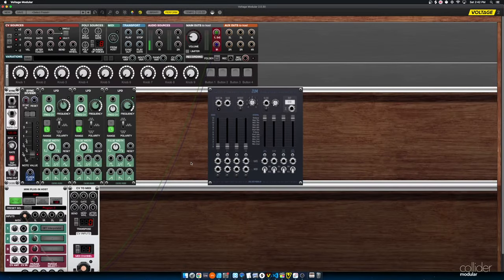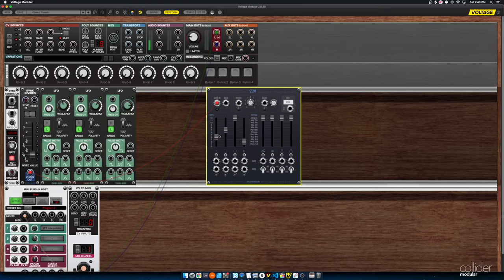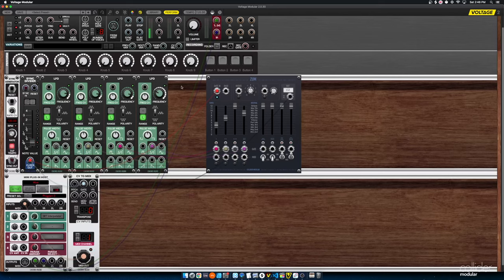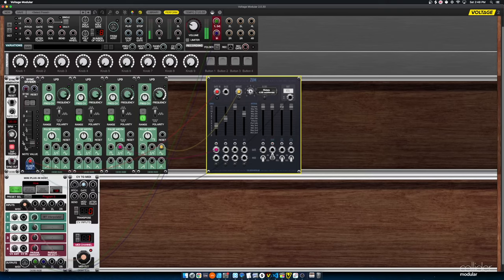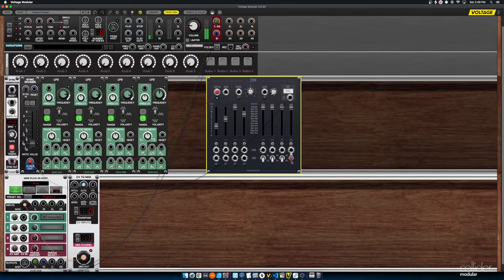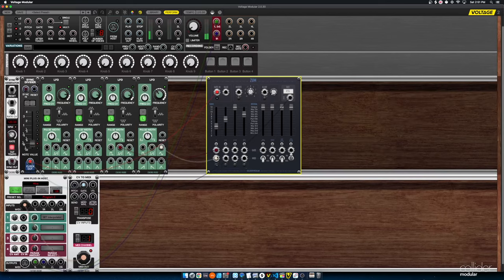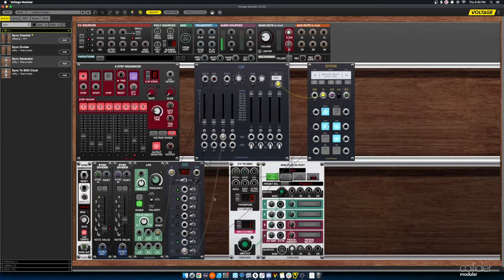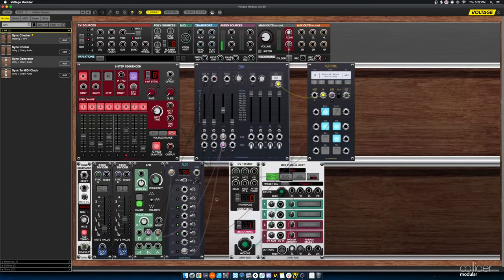Collider Modular - Zum Video Manual (for Voltage Modular)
Zum is a pitch summator for non-linear sequencing.

0:00 Intro
0:18 Required inputs
0:45 Interval channels
1:18 Channel gates
2:37 Audio demo
4:30 Rotate
7:17 Channel modulation
9:45 Pairing with a quantizer

What if pitch was input, not an ordered, linear sequence, but instead was derived by summing interval values together, based on the state of gates? Zum works describing intervals, providing gates for those intervals, then producing a summed 1v/oct signal based on the gates which are high.

It provides an alternate way to create pitch sequences that are not manually input but can still can vary over time while remaining within a controlled set. The slider knobs and invert switches allow easy performance control, with a way to quickly return to a known state. To bring on the interest, gates can also be rotated, so that incoming gate signals instead trigger neighboring intervals. This can add a whole new level of describing a sequence which is both easy to perform live, and easy to get back to a prior state.